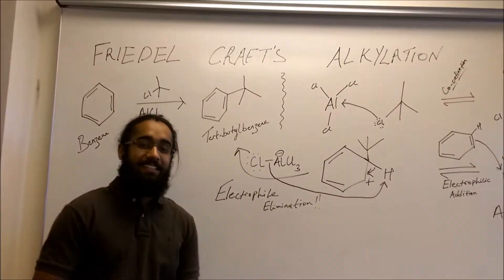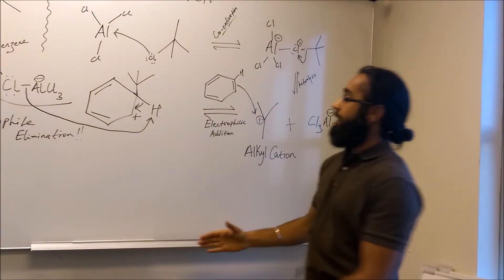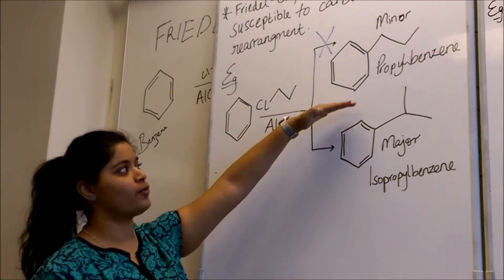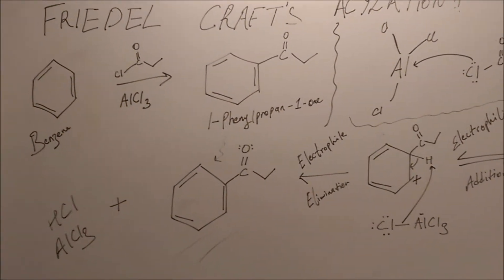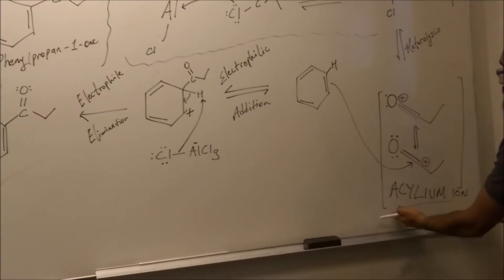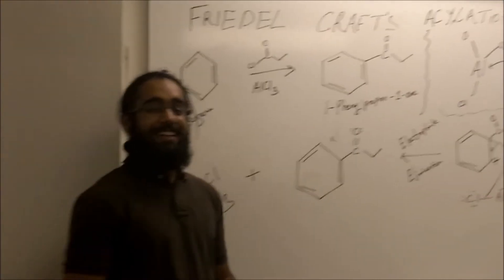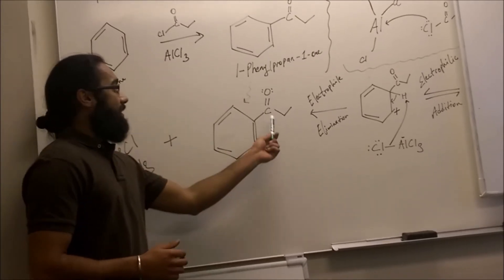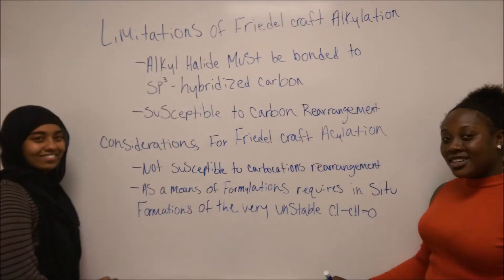Ch22 Electrophilic Aromatic Substitution 1 Video Sp16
Based on Karty's 1ed Organic Chemistry text with the following learning objectives:

Explain why aromatic species resist electrophilic addition reactions.
Draw the general mechanism for electrophilic aromatic substitution.  Describe the characteristics and the importance of the arenium ion intermediate.
Explain why electrophilic aromatic substitution tends to take place under kinetic control.
Draw the detailed mechanism for the halogenation of benzene.  Provide examples of Lewis acid catalysts and describe their role in the mechanism.
Draw the detailed mechanism for a Friedel-Crafts alkylation and a Friedel-Crafts acylation reaction  Specify the limitations of each kind of reaction.
Draw the detailed mechanism for a nitration reaction, and describe the role of sulfuric acid.
Draw the detailed mechanism for a sulfonation reaction.  Describe the role of SO3 in fuming sulfuric acid, and explain why sulfonation is reversible.
Show how to synthesize a primary alkylarene using a Friedel-Crafts acylation reaction.
Show how to synthesize aromatic carboxylic acid by using KMnO4 oxidations of carbon side chains on aromatic rings.
Show how to synthesize aromatic amines via nitration.
Devise syntheses that incorporate substitution reactions of aryldiazonium ions.  Identify which of these reactions are classified as Sandmeyer reactions.